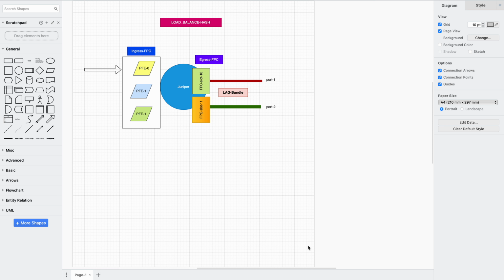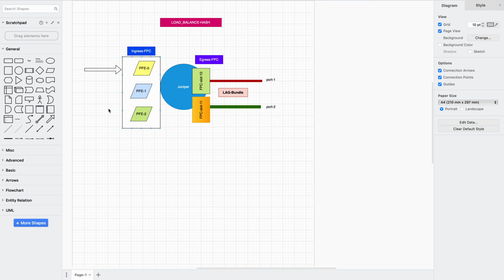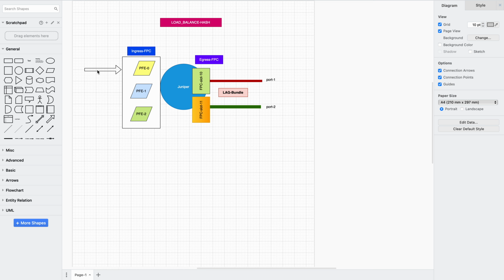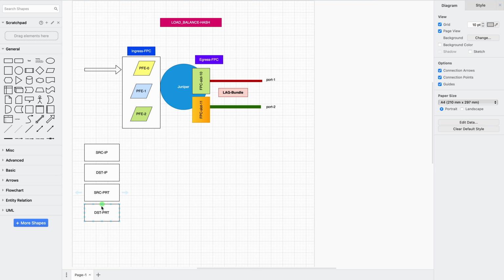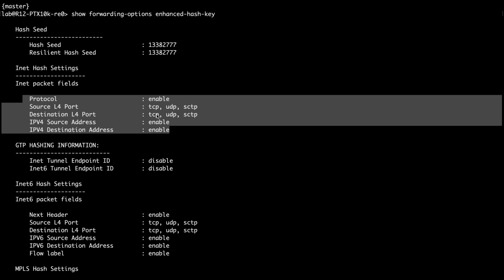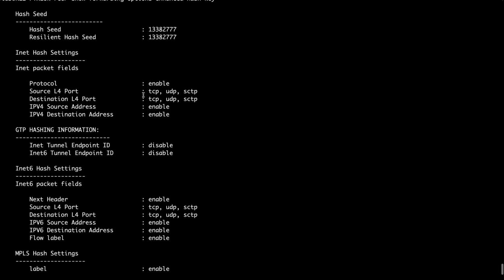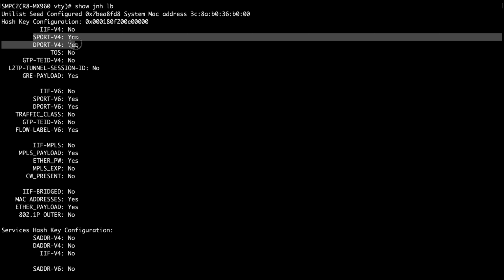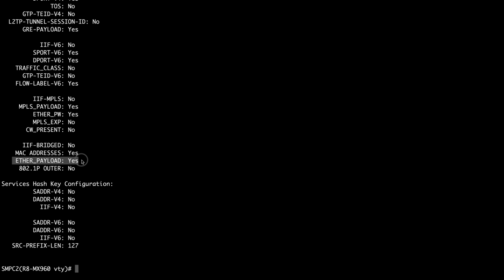Traffic Load Balancing HASH Algorithm on Juniper Routers for LAG and ECMP links